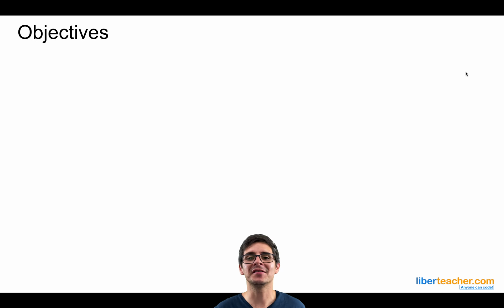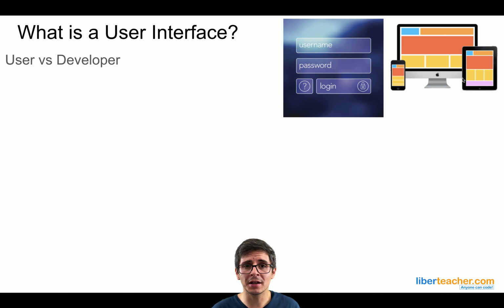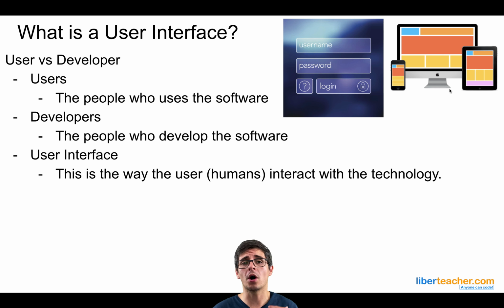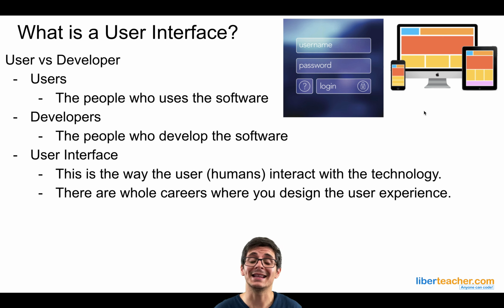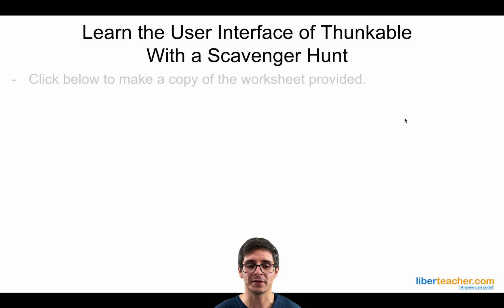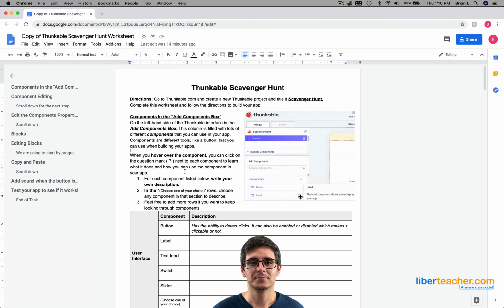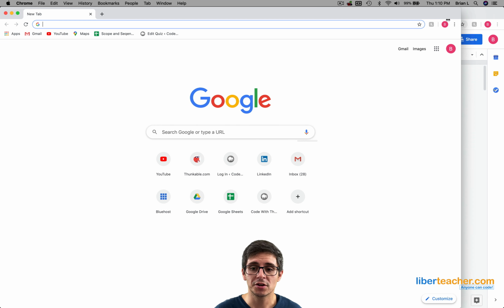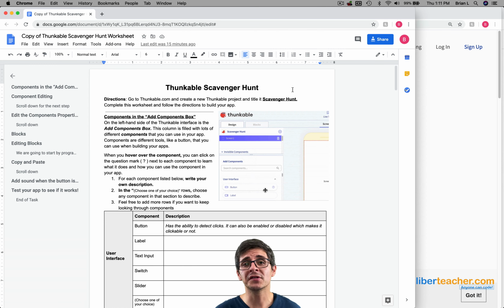Unit 1 Lesson 6 What is a UI and how the Scavenger Hunt Works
You can find the full course for free at liberteacher.com

In this video you learn what a UI is and how to complete the scavenger hunt that will show you what components are available to use, how they work and where things are located in Thunkable.

In this course, we will be using Thunkable to build iPhone and Android apps while learning programming.